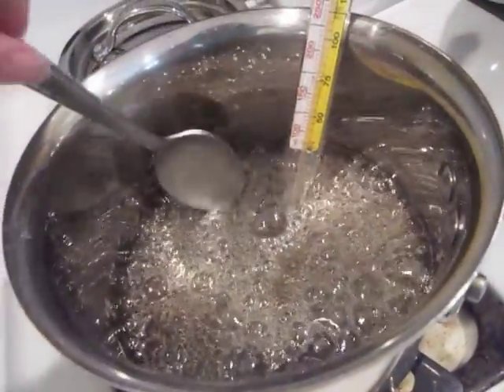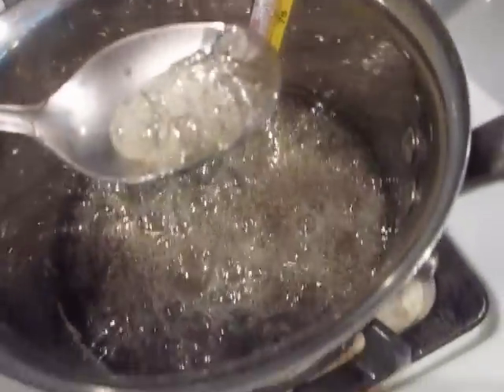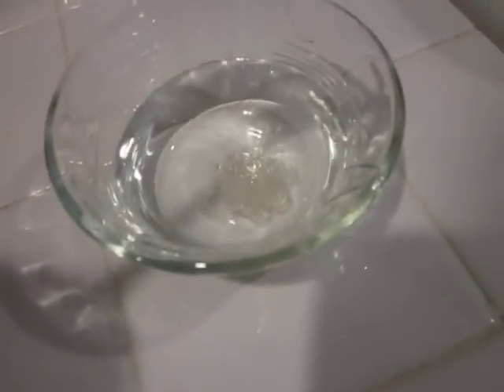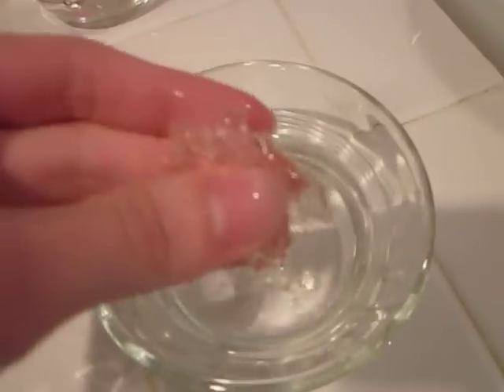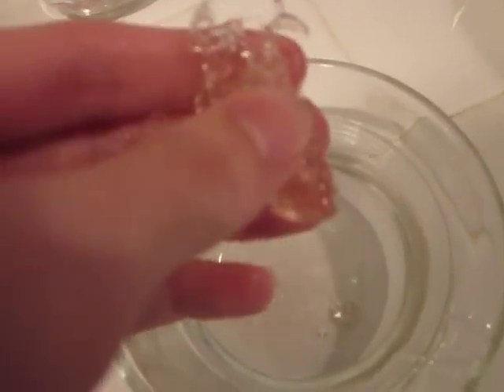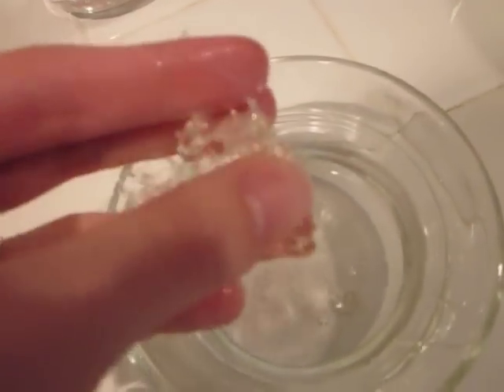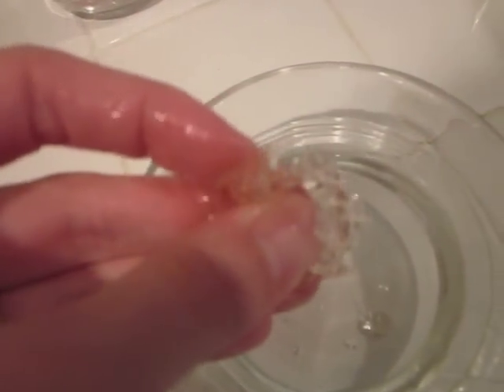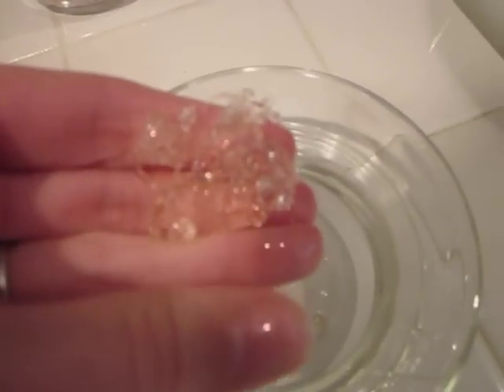Soft Crack Stage 270 F (135 C)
Soft Crack Stage is 270 F to 290 F (135 C to 145 C)

Cold Water Test:
Soft Crack Stage: The bubbles on the top of the syrup become smaller, thicker and much closer together.
With a clean spoon, when the syrup dropped into cold water it separates into hard but pliable threads.
The threads will bend slightly before breaking.